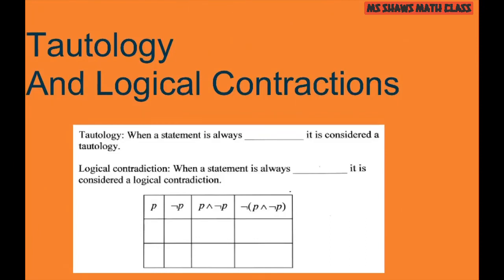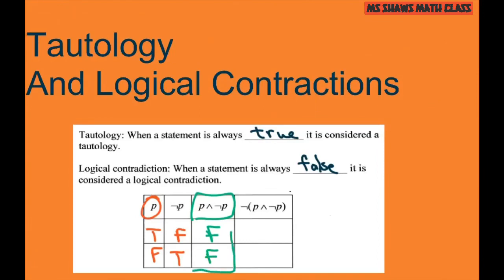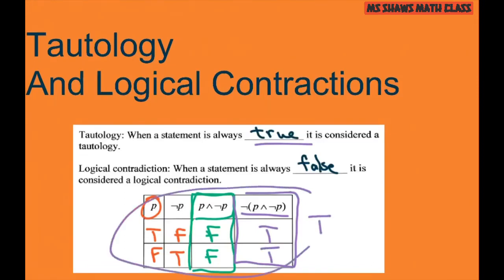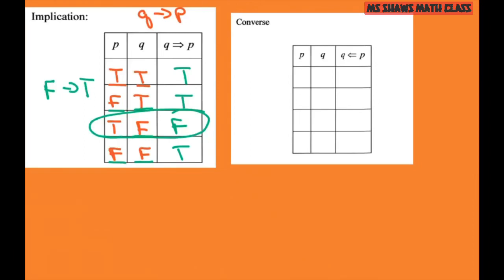Tautology and Logical Contradictions. Implications and Converse